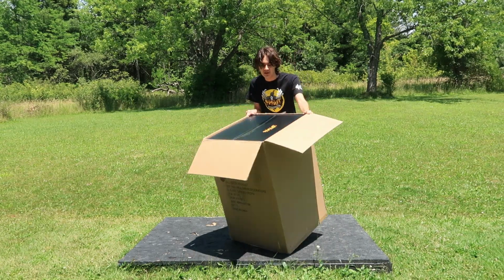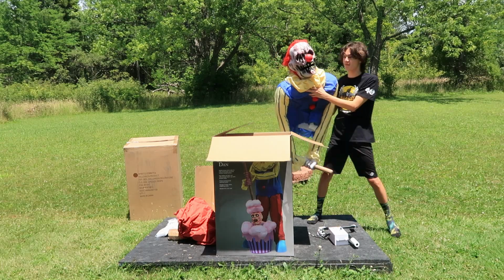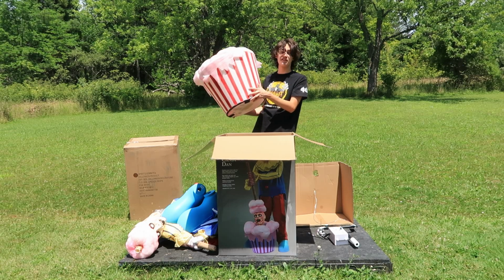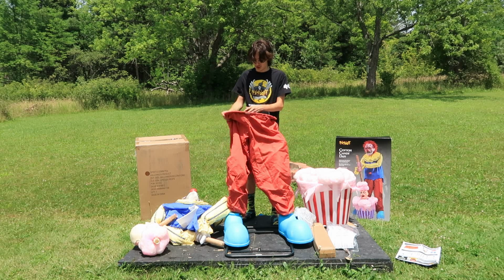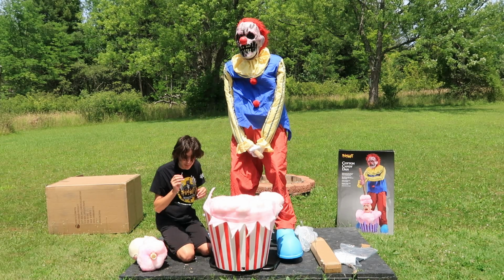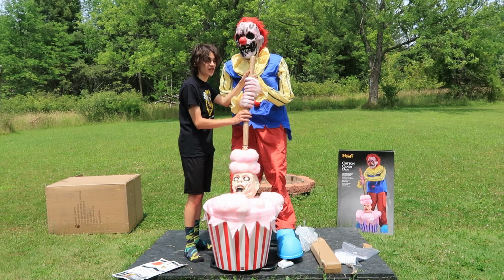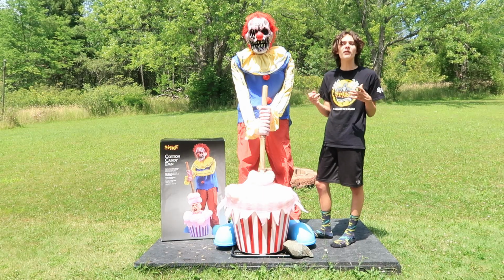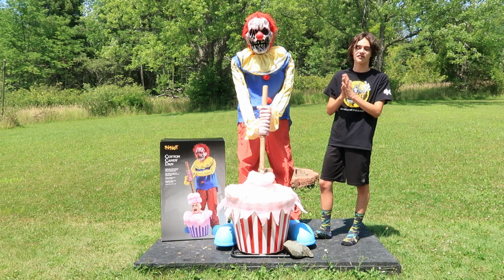Spirit Halloween - Cotton Candy Dan Unboxing/Setup | Spirit Halloween 2024 Animatronic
This is my unboxing/setup of the Spirit Halloween 2024 Cotton Candy Dan animatronic! 🎃

👽GMHaunts Intro Theme Created by the amazing: @Dead By Dawn